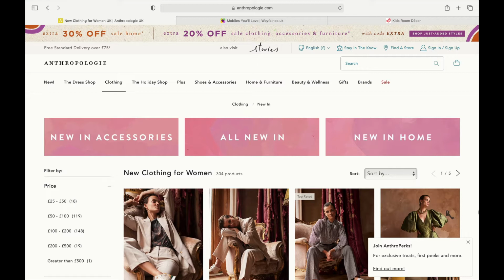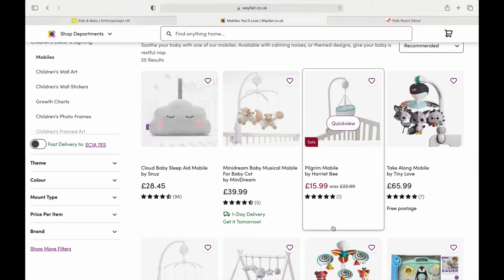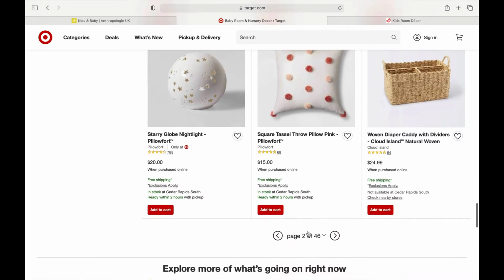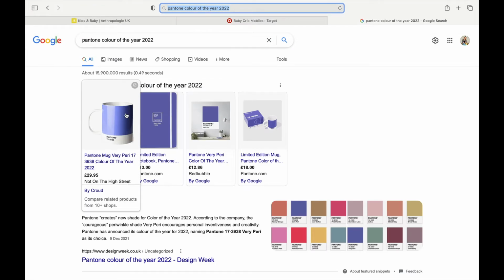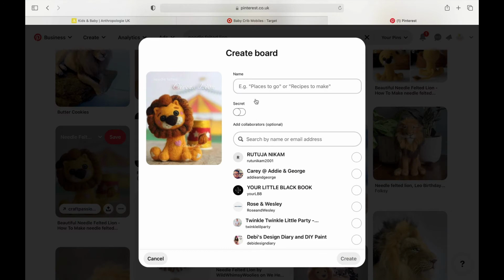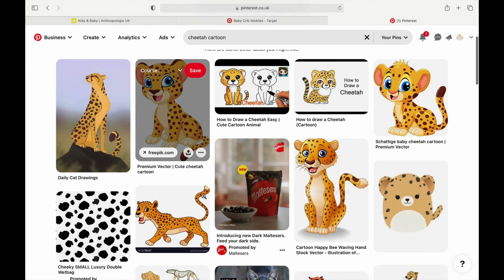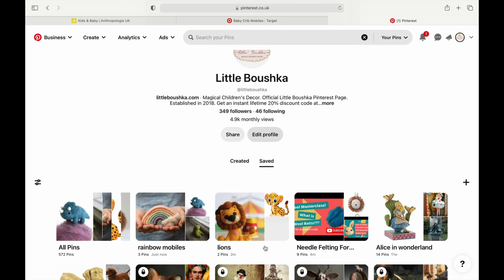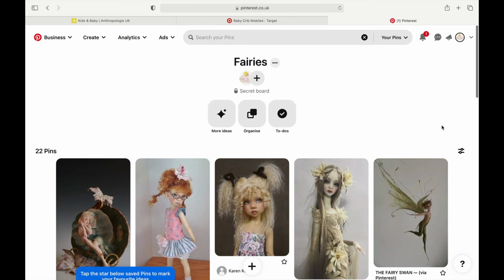How To Gather Ideas For Your Needle Felted Collections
In this video I am going to show you how you can easily generate idea for your future needle felting collections and ensure they sell!